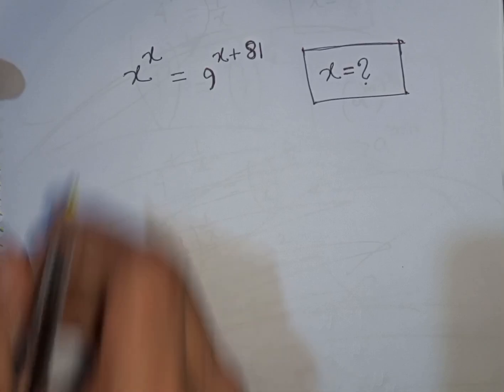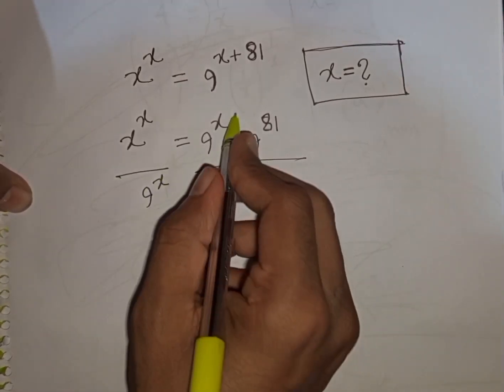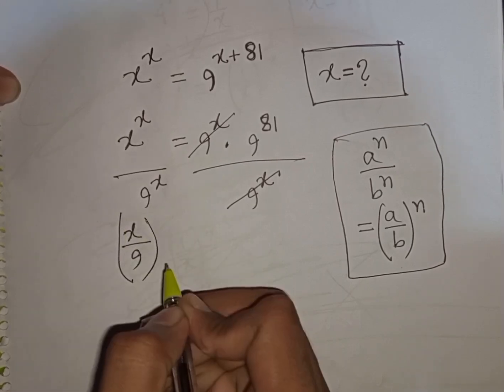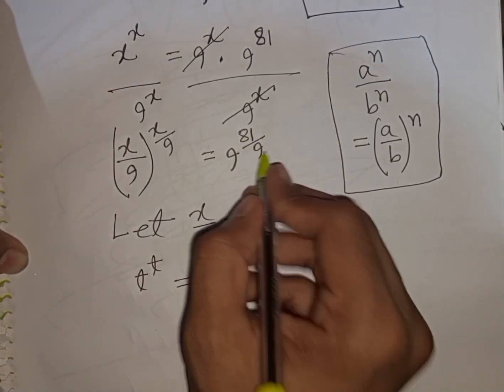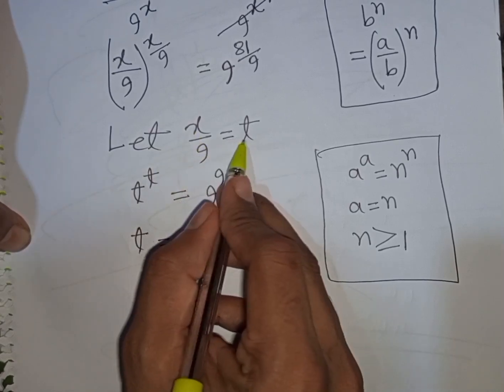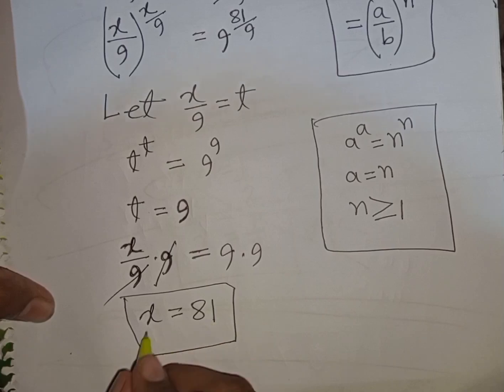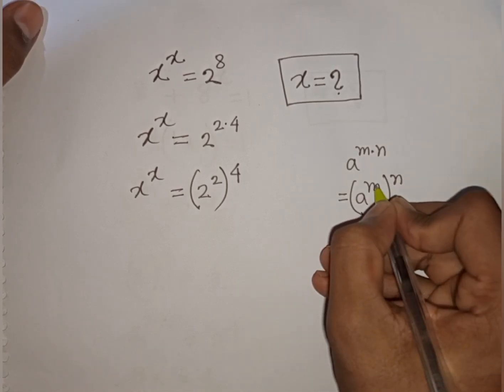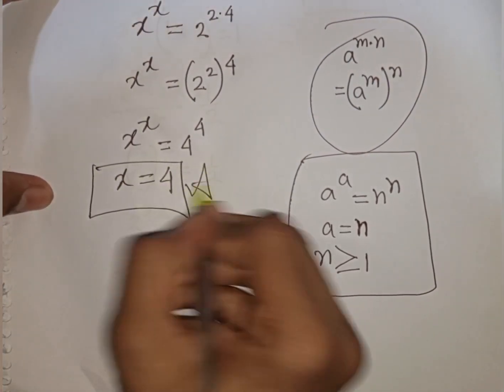Exponential Equation Solution